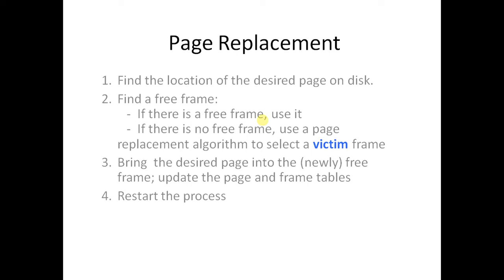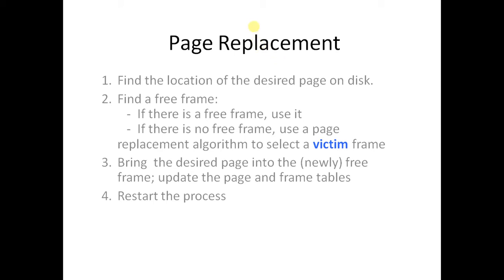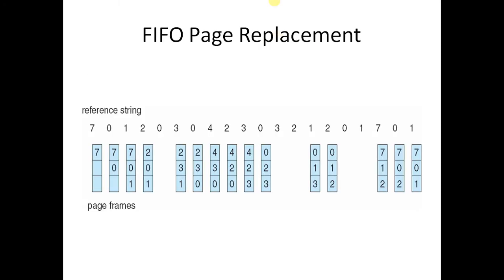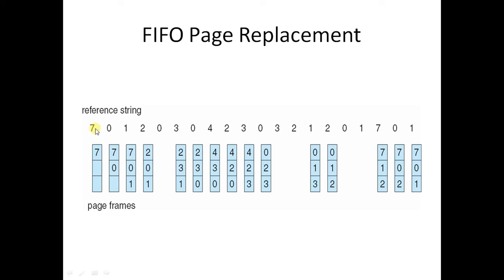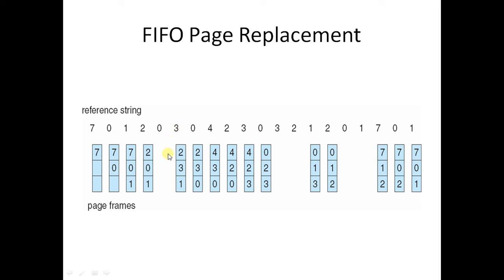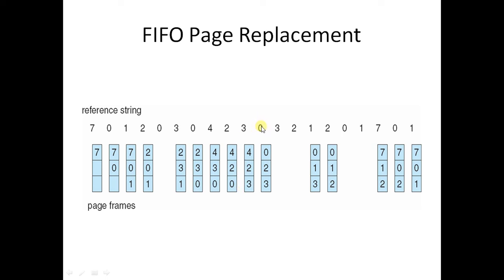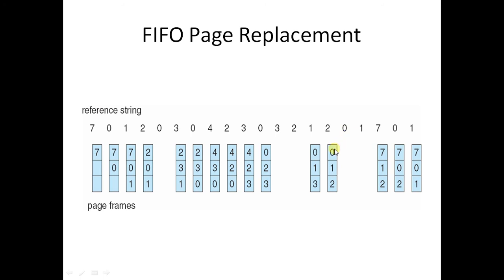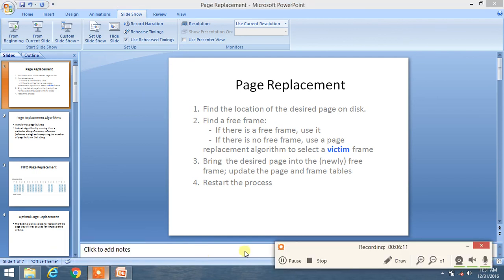Page Replacement Algorithm Concepts FIFO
Basic Page Replacement Algorithm Concepts - FIFO